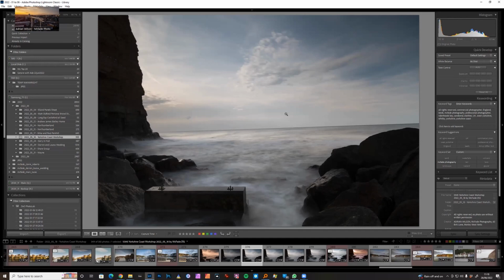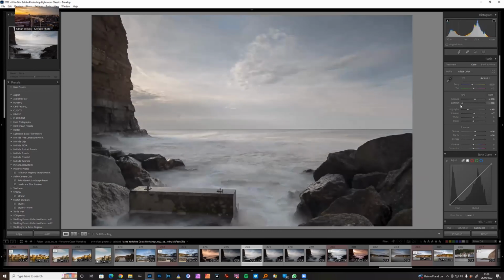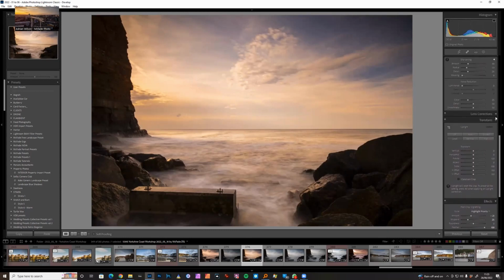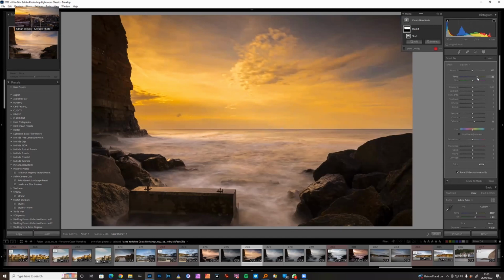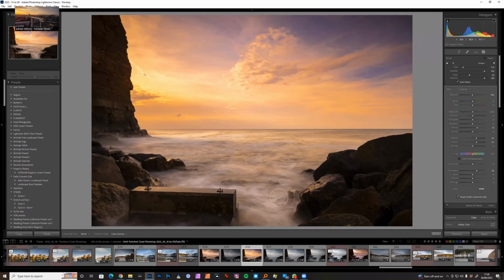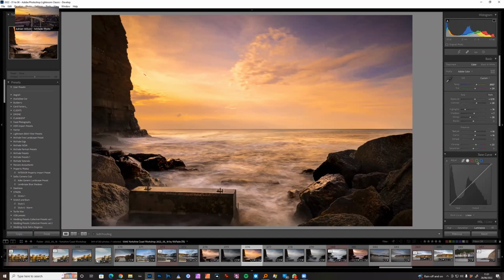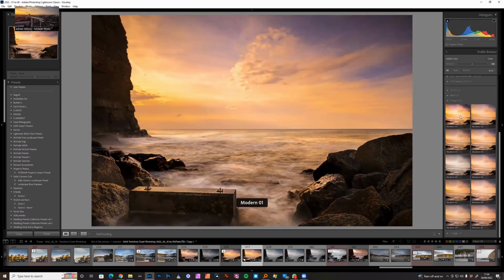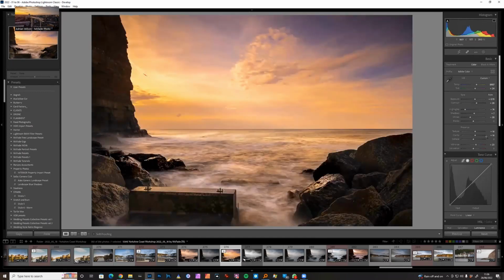Master Lightroom Masks - FULL EDIT of Seascape Photo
The new masking in Lightroom is by far the most impressive advance Adobe have made in recent years, allowing you to do powerful selections at the click of a mouse rather than labouring for hours with brushes.

This video is an end-to-end edit of a raw file taken at Staithes on the Yorkshire Coast. We take a fairly cool blue toned photo through a few tweaks with temperature, calibration and Hue/Saturation/Luminance, my then use the sky selection tool and the brush selection to all to enhance the sky, water and boulders separately